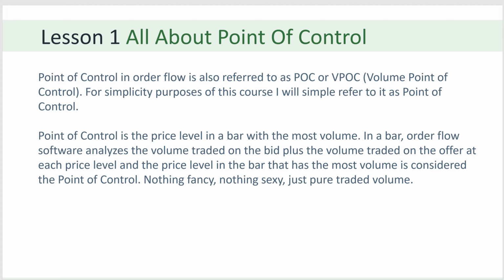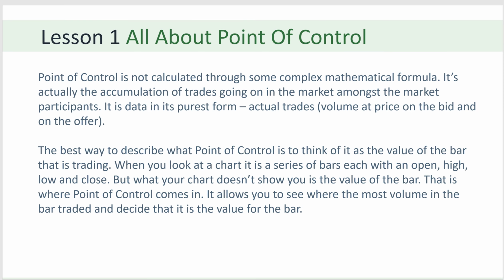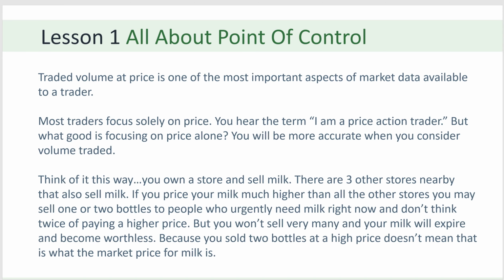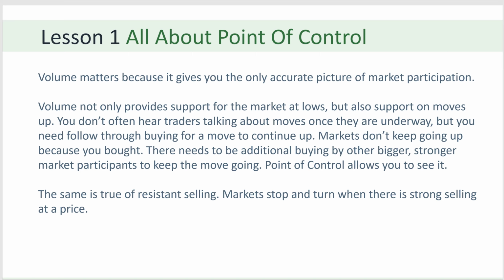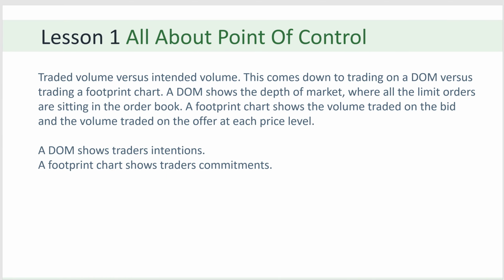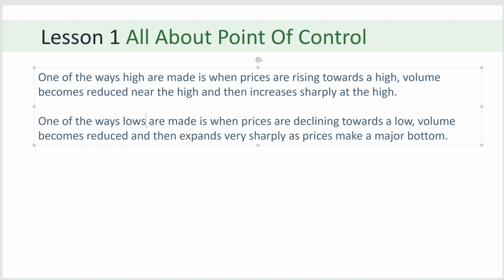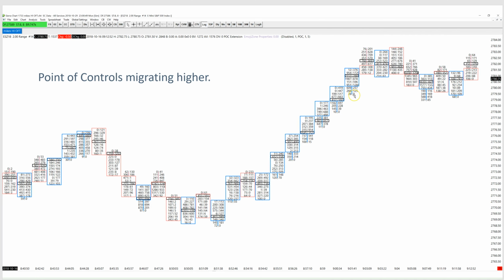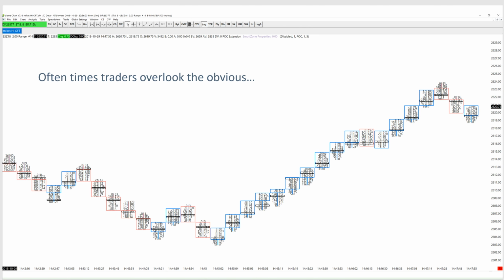POC Lesson 1 All About Point Of Control